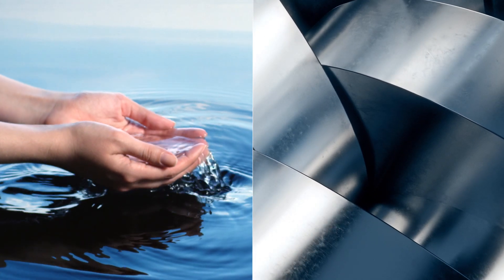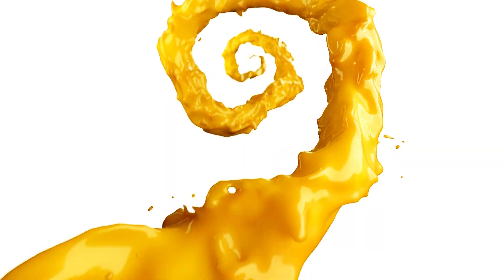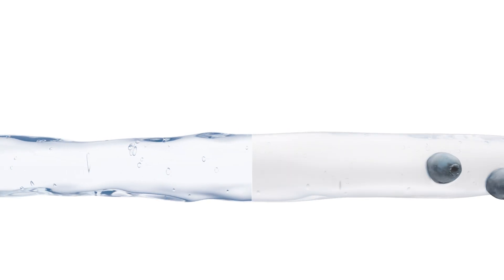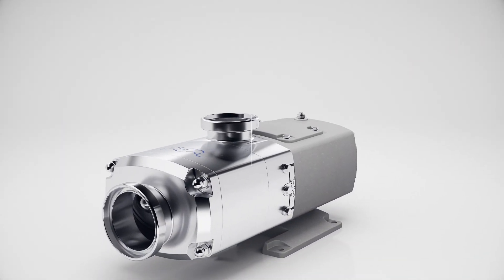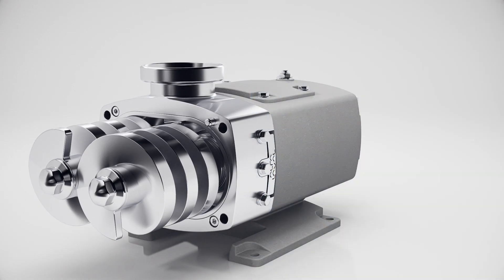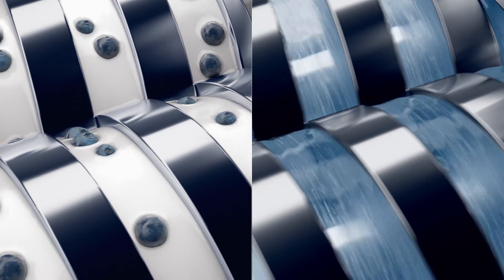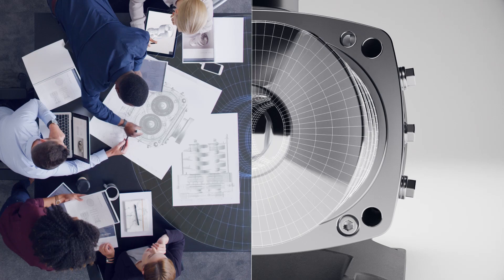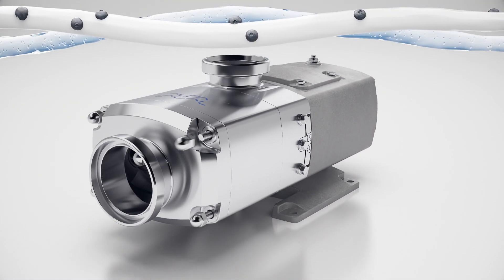The Alfa Laval Twin Screw - delicately robust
The Alfa Laval Twin Screw. Delicately Robust, pump technology. High and low viscosity liquids– all perfectly and reliably pumped. Virtually pulse free, making it ideal for sensitive products, carefully handling solids whilst minimizing damage. Designed for easy maintenance, incorporating a truly front loading seal - with a clean, external stainless steel finish. Designed and Precision Engineered by Alfa Laval, using decades of Proven Technology.